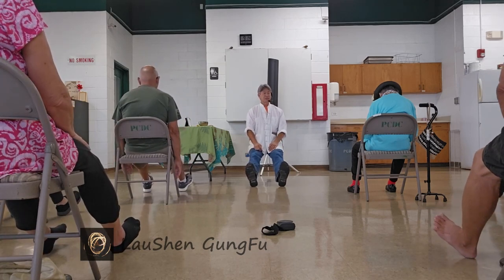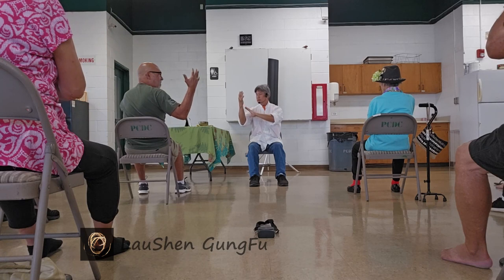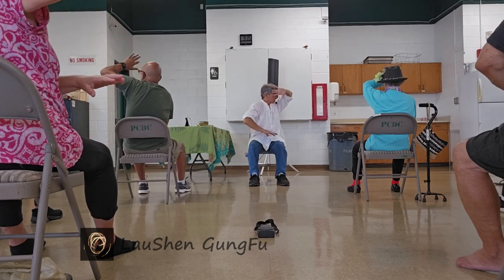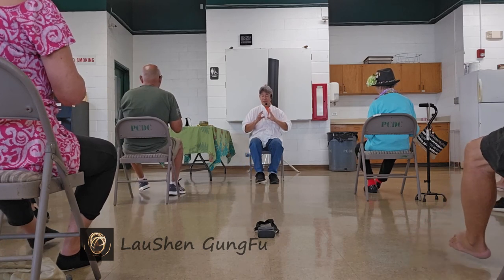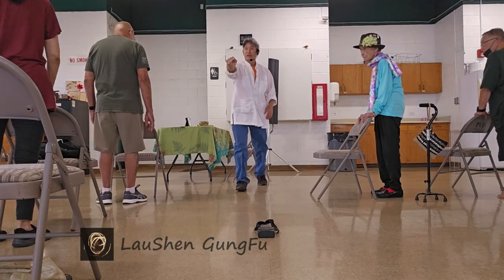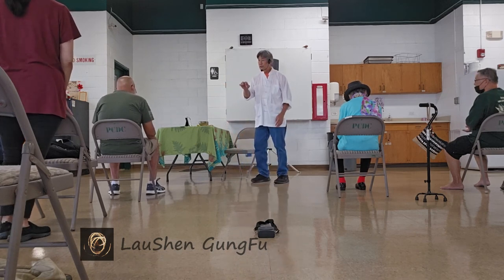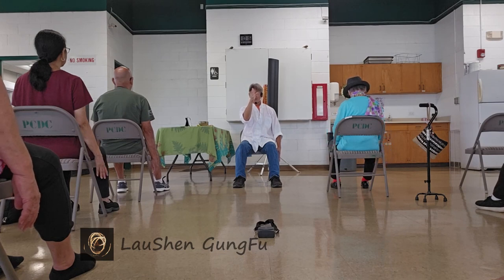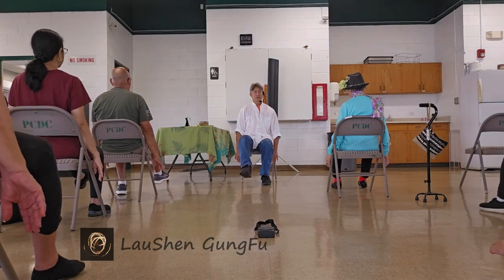Papakōlea's Kūpuna Community Care Network: Tai Chi for Arthritis & Fall Prevention (4-27-2023)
Tai Chi for Arthritis & Fall Prevention & Qigong
Papakōlea's Kūpuna Community Care Network, Zoom Session
Kula No Na Poʻe Hawaiʻi  ​(April 27, 2023)
Papakolea Community Center

Sessions feature both Tai for Health for Arthritis & Fall Prevention, Seated and Standing Forms
1. TCAF Warmups
2. Standing Exercise to learn to properly sink into the hip/kwa joint.  Applied to "squatting" motion to exercise legs and glute muscles without placing unnecessary strain on the knees.
3.  Extended 42 (Seated)
4. Bell Meditation

1. Commencement
2. Roll Back
3. Open & Close (Heart/Lung Qigong)
4. Single Whip
5. Cloud Hands (Wan Sau)
6. Open & Close
7. Brush Knee
8. Play the Pipa
9. Parry 2x (shooting palms)
10. Cover and Punch
11. Roll Back
12. Double Hands Pushing the Mountain
13. Open and Close
14. Brush Knee
15. Leisurely Tying the Coat
16. Open & Close

741 Hz Remove Toxins, Throat Chakra Healing Music, Boost Immune System, Cleanse Infections
Music for Body and Spirit - Meditation Music